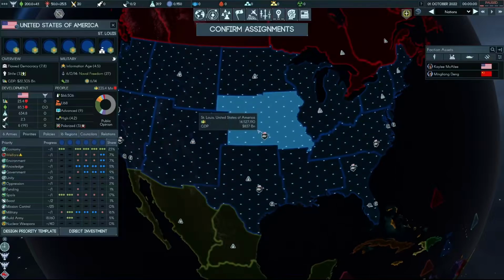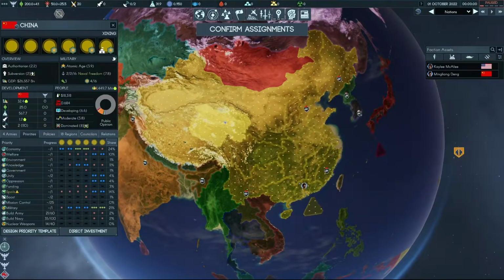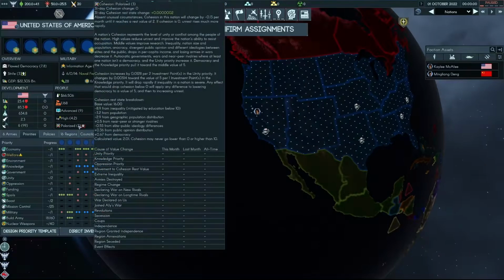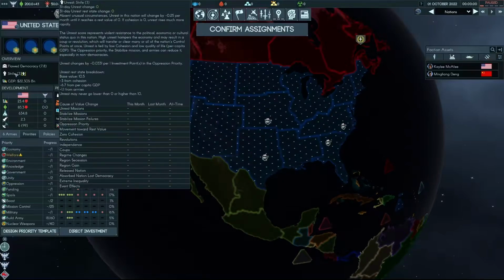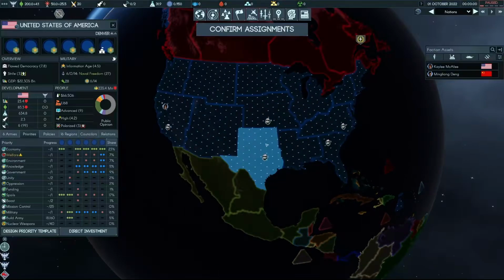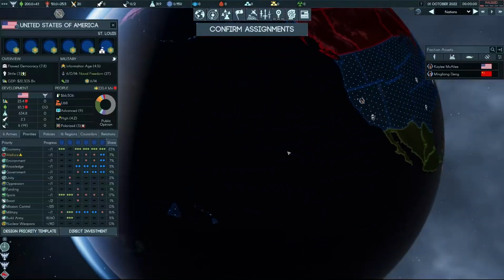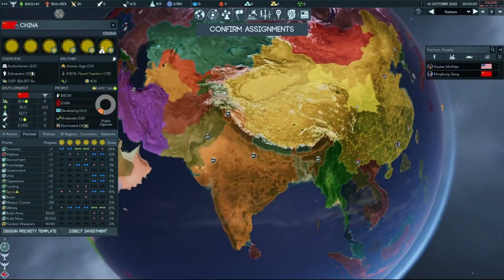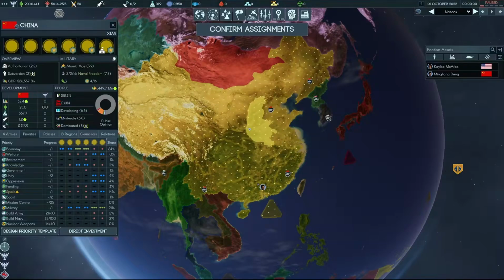Terra Invicta: Country Research Optimization Tutorial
This video covers the factors that go into optimizing research for countries, there's a lot that goes into the research output.

The factors are
Total population
GDP per capita: Key breakpoints at 30k and 55k
Education: Key breakpoint at 12
Cohesion
Government score
Unrest
and Councilor's Science if advising